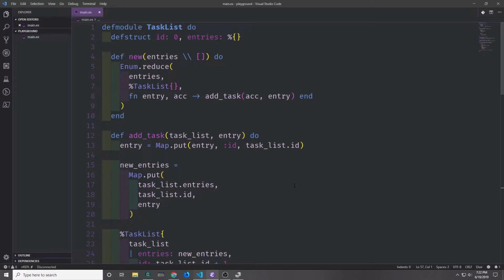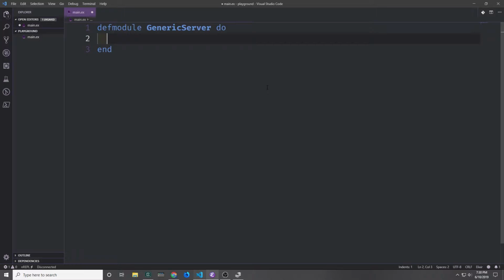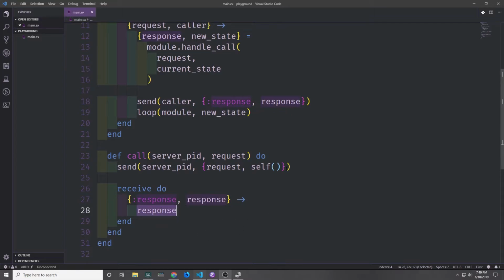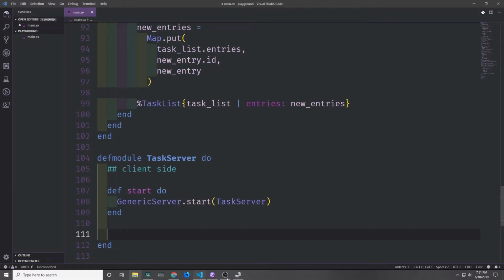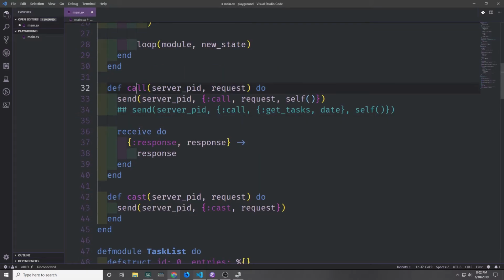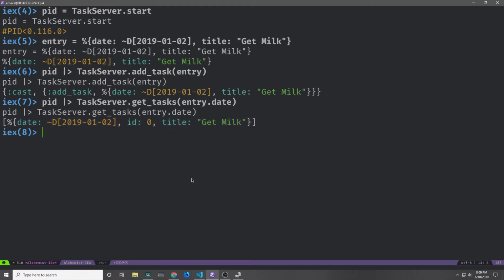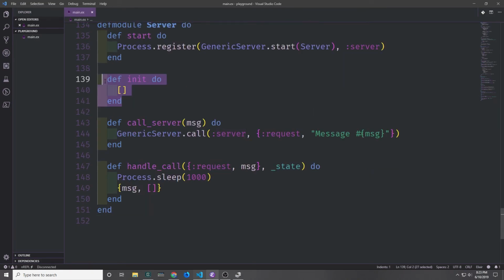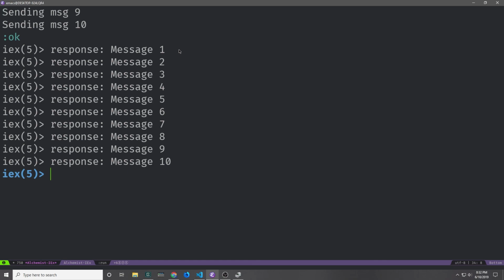Introduction to Elixir - Generic Server, OTP, Register Processes - Part Nine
In this tutorial, we implement our own version of gen_server or the generic server pattern from OTP.  We also look at how to register processes with atoms and how processes are sequential.

Dontate:
ETH: 0x03247265dd5242605bD2FA3c40fb3b70d9e3D685
Cardano: addr1q9auccwrr9ws8qdyv45f4qwsx76pfmld4zapks89sakq94ay0xmle73y0r8ruwd0zslls4eglf98lghru7ywv56cedysk7ftjt